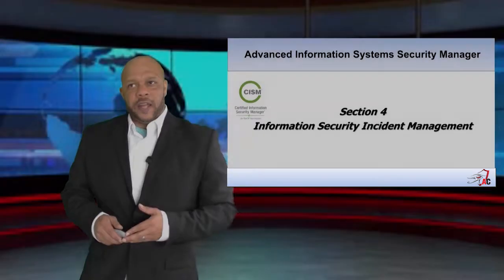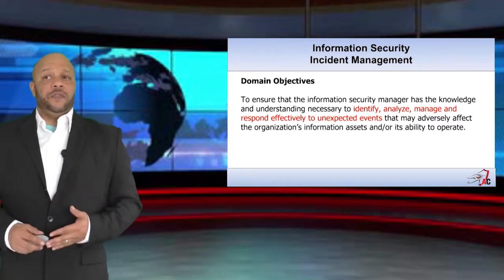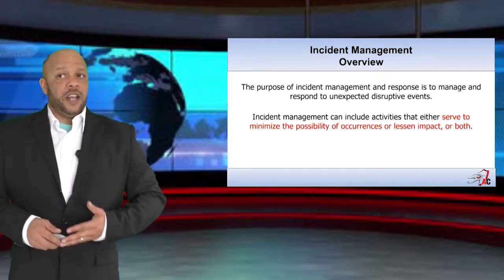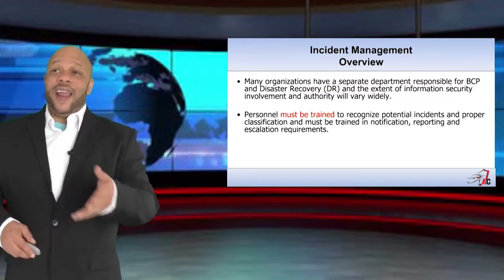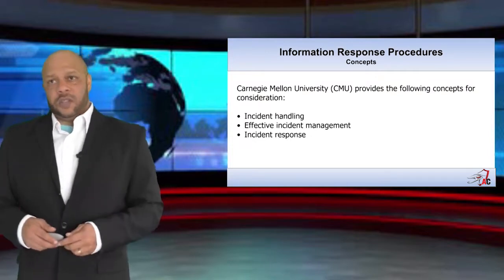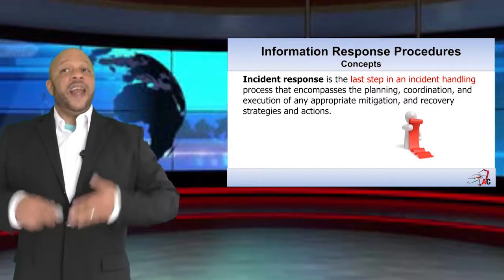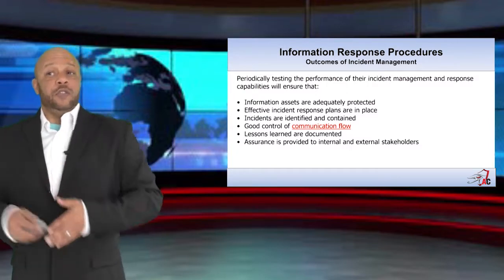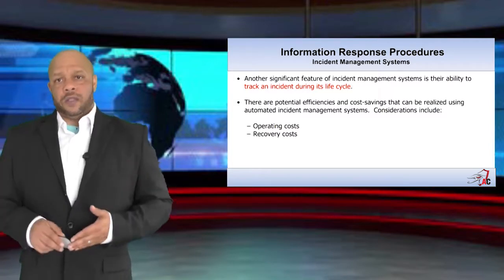CISM Section 4 l Information Security Incident Management - Part 1 l ARECyber LLC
Domain 4—Information Security Incident Management
Plan, establish and manage the capability to detect, investigate, respond to and recover from information security incidents to minimize business impact. (19%)

Knowledge Statements
k4.1  Knowledge of incident management concepts and practices
k4.2 Knowledge of the components of an incident response plan
k4.3 Knowledge of business continuity planning (BCP) and disaster recovery planning (DRP) and their relationship to the incident response plan
k4.4 Knowledge of incident classification/categorization methods
k4.5 Knowledge of incident containment methods to minimize adverse operational impact
k4.6 Knowledge of notification and escalation processes
k4.7 Knowledge of the roles and responsibilities in identifying and managing information security incidents
k4.8 Knowledge of the types and sources of training, tools, and equipment required to adequately equip incident response teams
k4.9 Knowledge of forensic requirements and capabilities for collecting, preserving and presenting evidence (e.g., admissibility, quality, and completeness of evidence, chain of custody)
k4.10 Knowledge of internal and external incident reporting requirements and procedures
k4.11 Knowledge of post incident review practices and investigative methods to identify root causes and determine corrective actions
k4.12 Knowledge of techniques to quantify damages, costs and other business impacts arising from information security incidents
k4.13 Knowledge of technologies and processes to detect, log, analyze and document information security events
k4.14 Knowledge of internal and external resources available to investigate information security incidents
k4.15 Knowledge of methods to identify and quantify the potential impact of changes made to the operating environment during the incident response process
k4.16 Knowledge of techniques to test the incident response plan
k4.17 Knowledge of applicable regulatory, legal and organization requirements
k4.18 Knowledge of key indicators/metrics to evaluate the effectiveness of the incident response plan